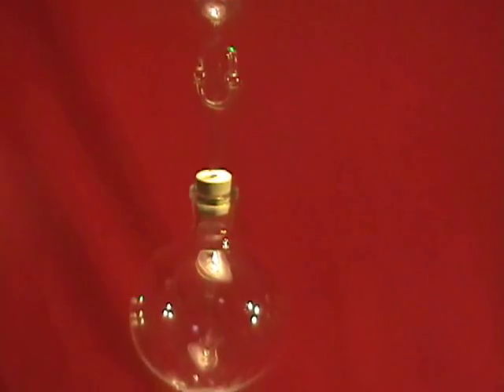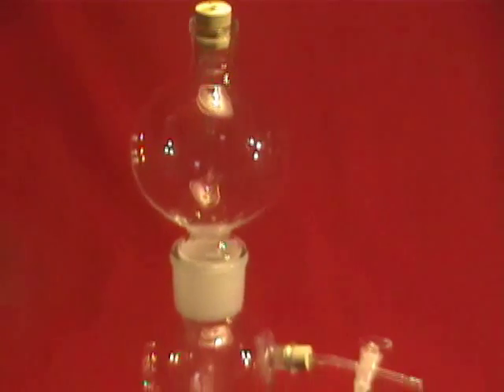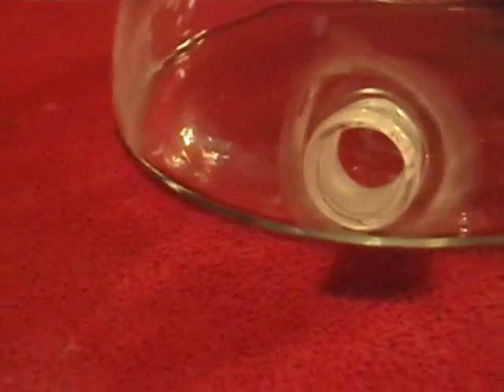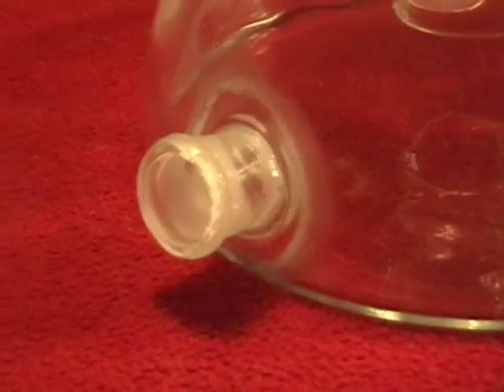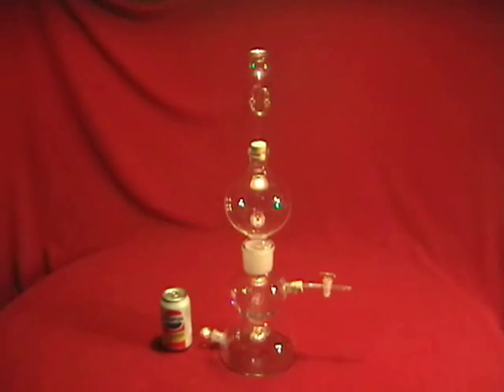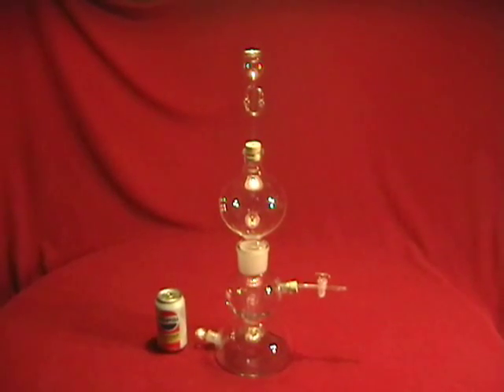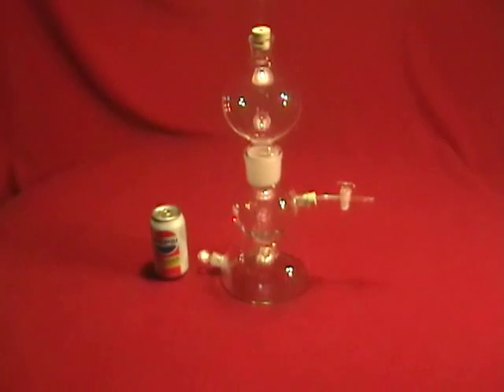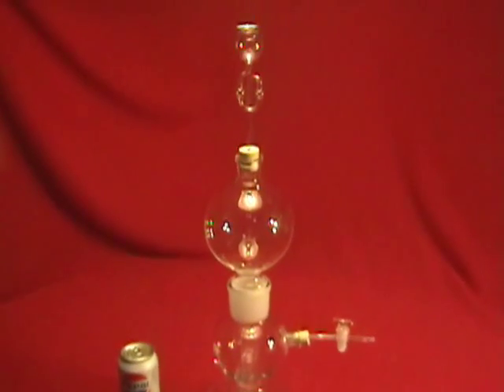1000ml Kipp Gas Generator Kipp's Apparatus Lab Glass NEW B-Stock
1000ml Kipp Gas Generator Kipp's Apparatus Lab Glass NEW B-Stock